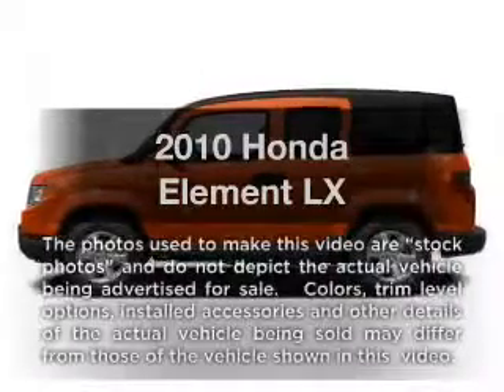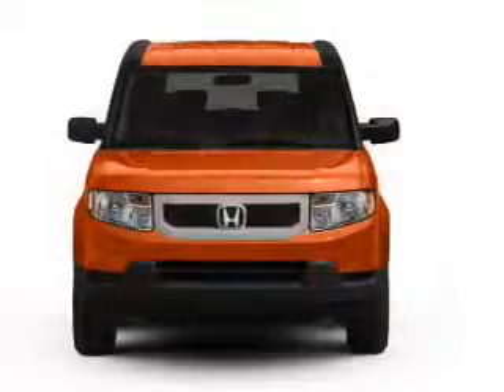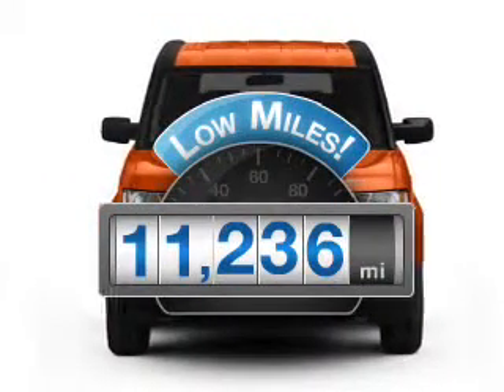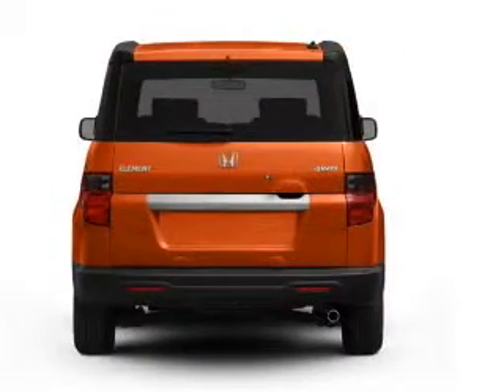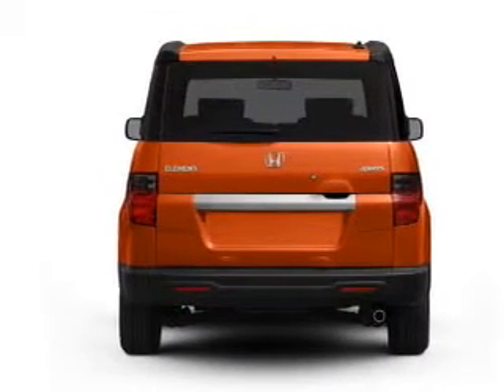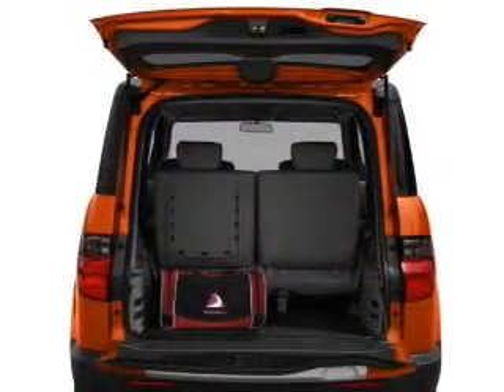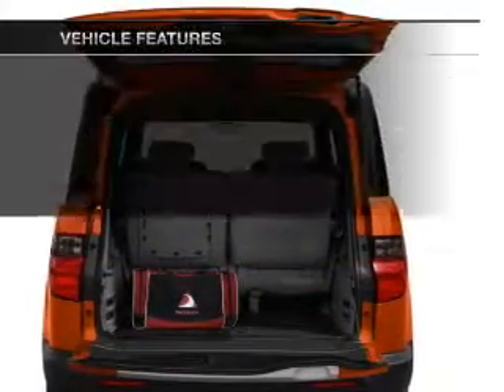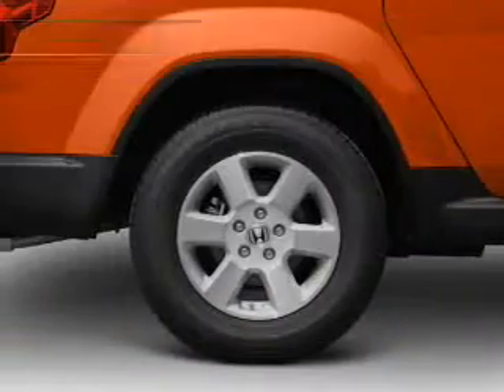2010 Honda Element - Little Rock AR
Year: 2010
Make: Honda
Model: Element
Trim: LX
Engine: 2.4 liter inline 4 cylinder 16 valve
Transmission: 5-Speed Automatic
Color: Orange
Mileage: 11236
Address:
10825 Colonial Glenn Road